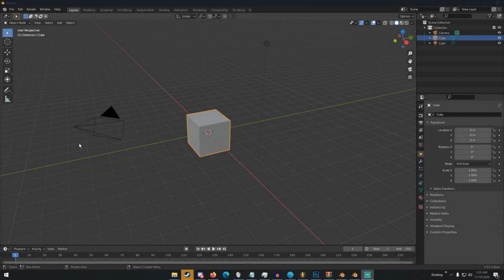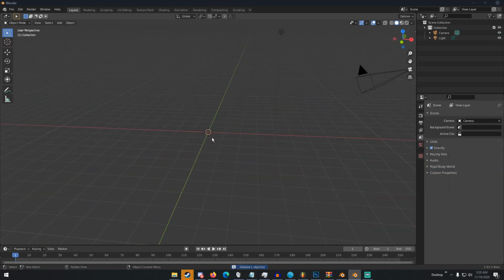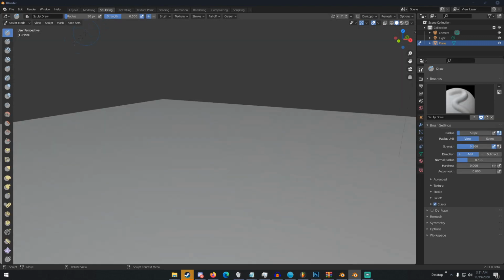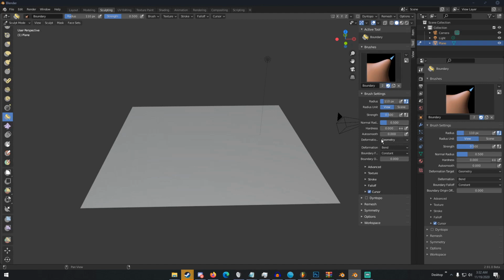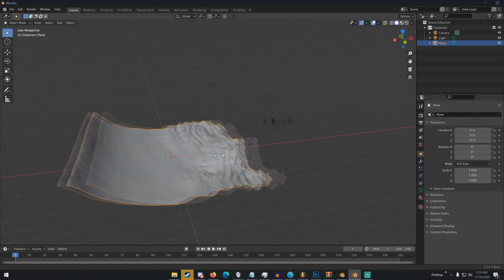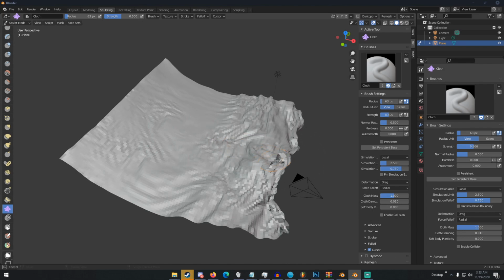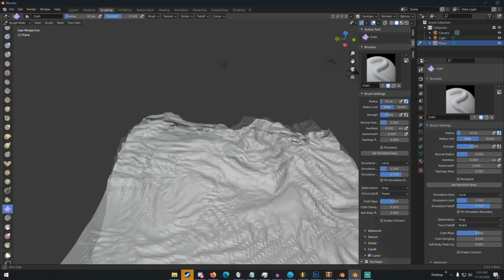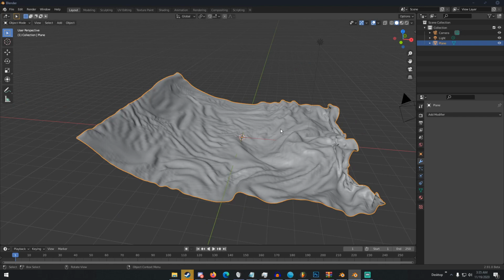Realtime Cloth Simulations in Blender 2.91! - Boundary + Cloth Brushes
In this video I show how to use the new Boundary Brush in Blender 2.91 along with the existing cloth brush to make realtime cloth simulations with more control via sculpting.